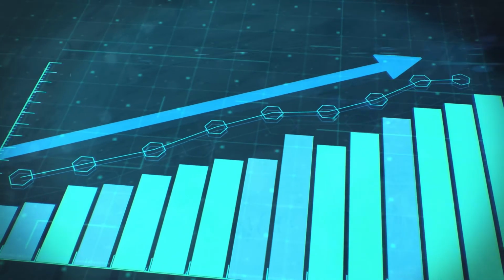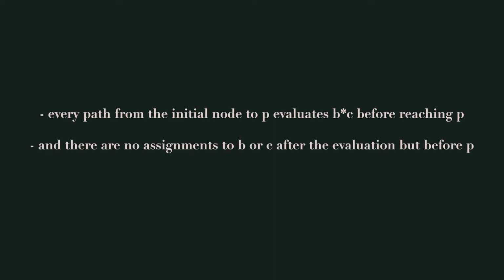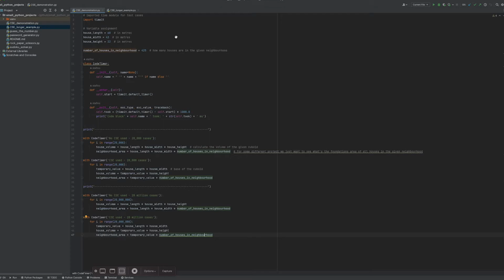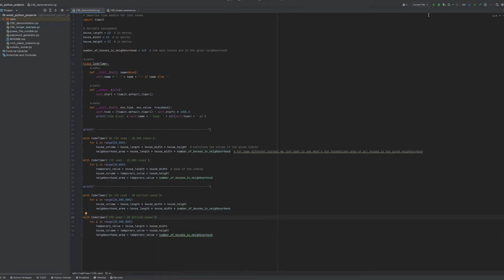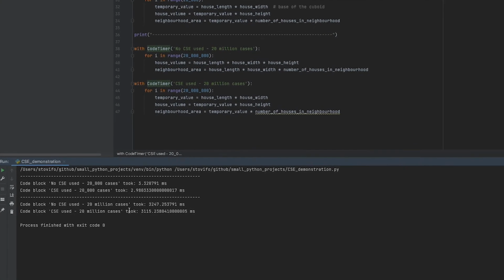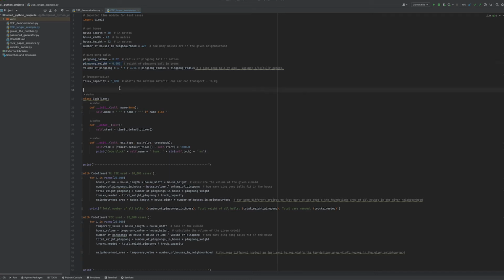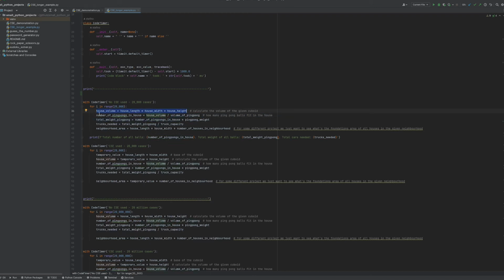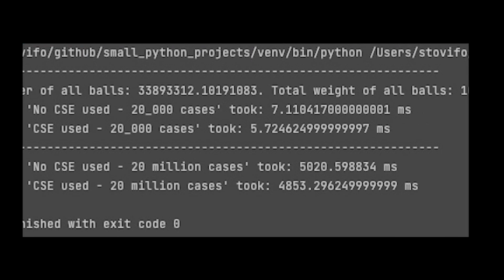Common Subexpression Elimination Explainer Video